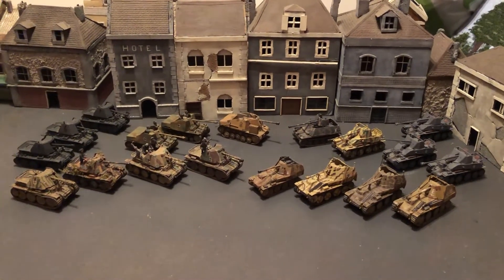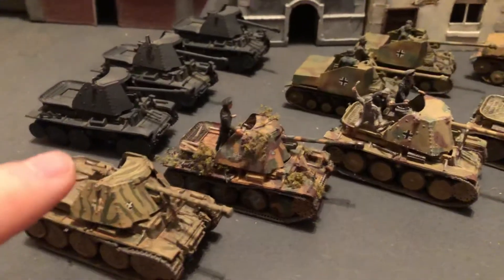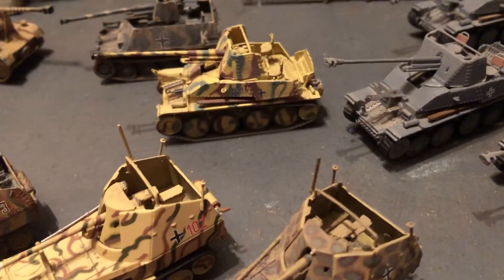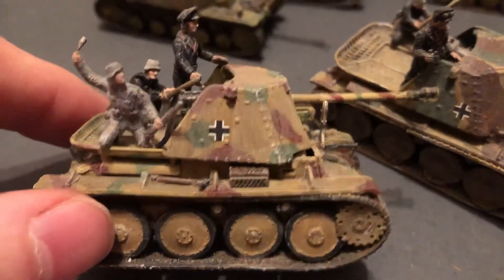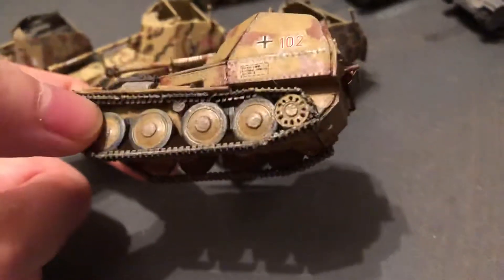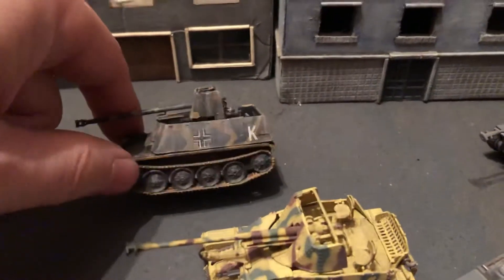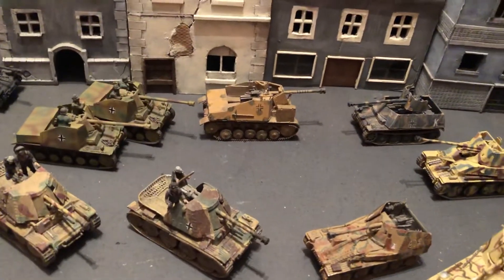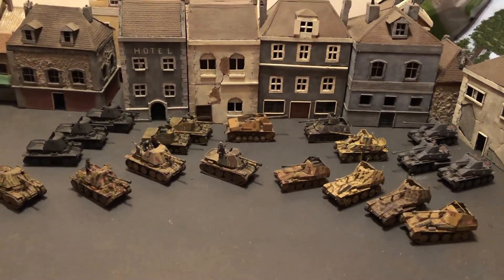💥🔥1/72 WW2 German Marder Tank Destroyer Collection : Marder II / Marder III💥Diecast / Plastic Models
💥🔥💥1/72 WW2 Tank Destroyer Collection - German Marder II and Marder III types and more mounting a 75mm PAK ATG anti-tank gun. 172scale Many types of models shown : Esci , Italeri Um, plastic models, Altaya Diecast Models Hobby Master Diecast models , Resin kit, diecast kit. 🔥Shown on diorama war gaming terrain town buildings. Most painted in ambush camouflage. 💥Part of the AwesomeCollection of WWII military vehicles and terrain for wargaming in 1/72 scale and diorama model display collection of over a 1,000 miniatures.🔥WW2 TankTalk🔥🔥💥🔥